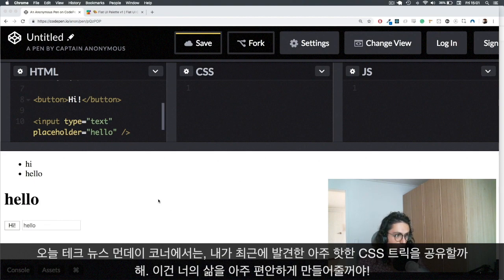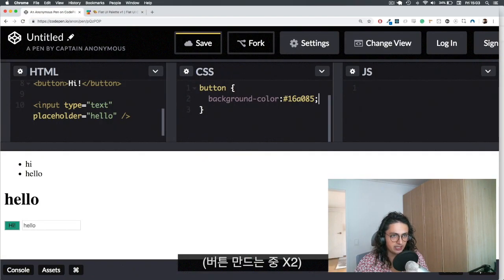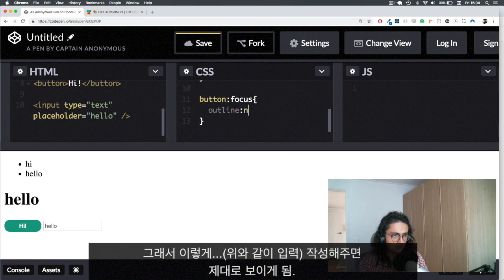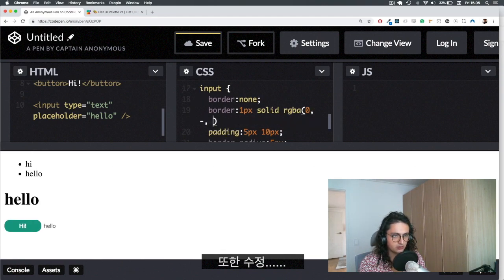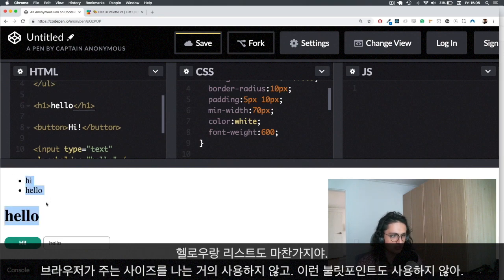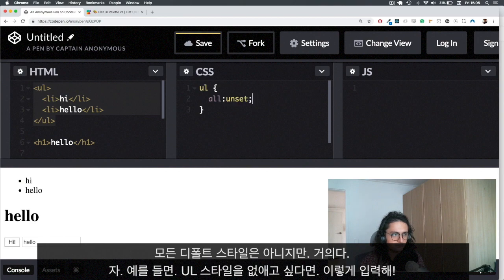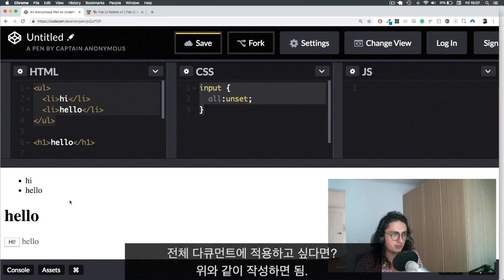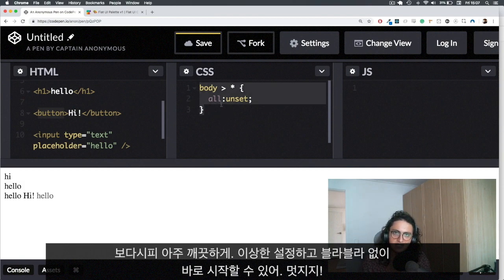나중에 알면 후회한다. CSS 인생팁 'unset' (Useful CSS Tip: unset property)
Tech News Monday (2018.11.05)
지난주 레딧에서 알게된 팁을 공유합니다. 인생템이라고.
아. 근데 이미 다들 알고있으면 어쩌지?!?!